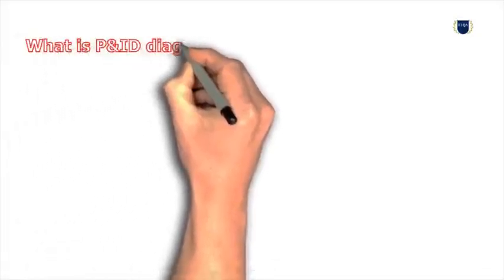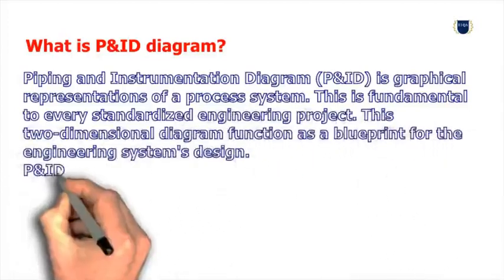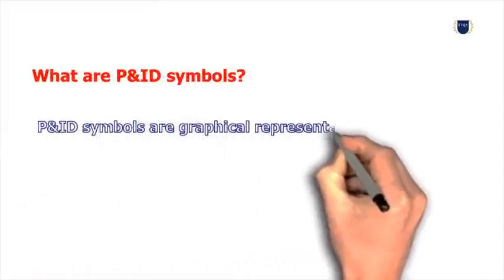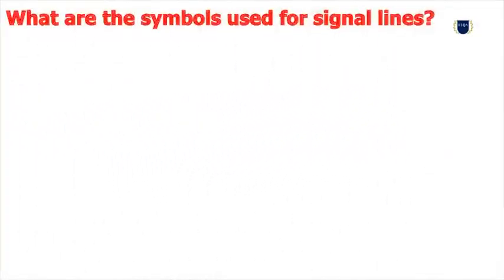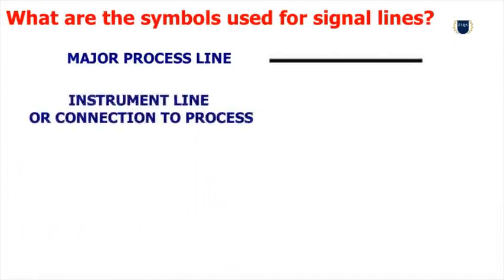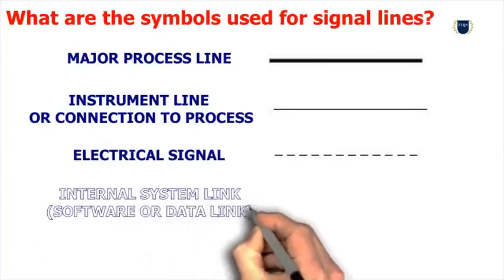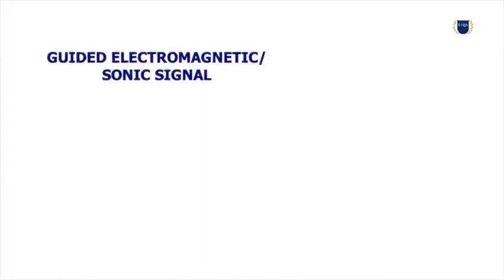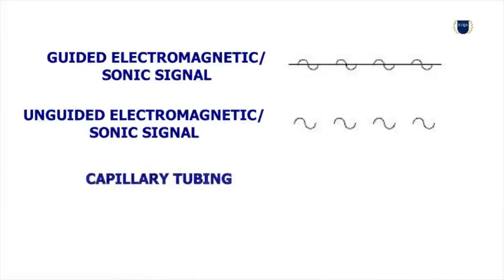What is Piping &Instrument Diagram?What are P&ID symbols?What are the symbols used for signal lines?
IIQA- Instrumentation Interview Questions & Answers.

We are here to share our knowledge to others,In this video, you can know about What is Piping &Instrument Diagram?What are P&ID symbols?What are the symbols used for signal lines?Symbols of MAJOR PROCESS LINE, INSTRUMENT SUPPLY OR CONNECTION TO PROCESS, ELECTRICAL SIGNAL, INTERNAL SYSTEM LINK, (SOFTWARE OR DATA LINK), PNEUMATIC SIGNAL, GUIDED ELECTROMAGNETIC/ SONIC SIGNAL, UNGUIDED ELECTROMAGNETIC/ SONIC SIGNAL, CAPILLARY TUBING, HYDRAULIC.